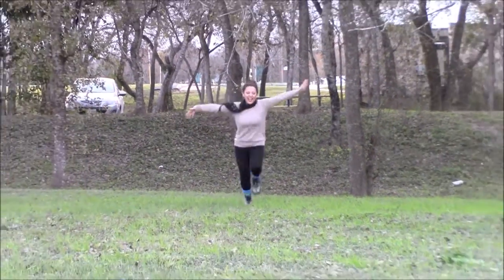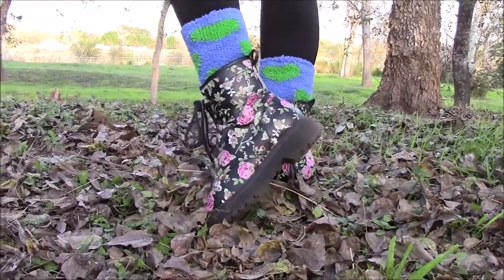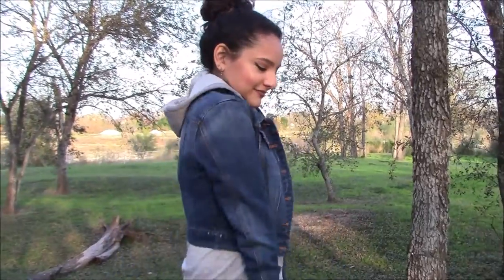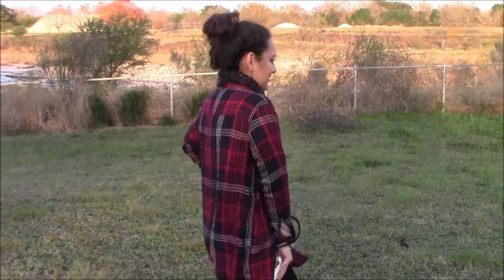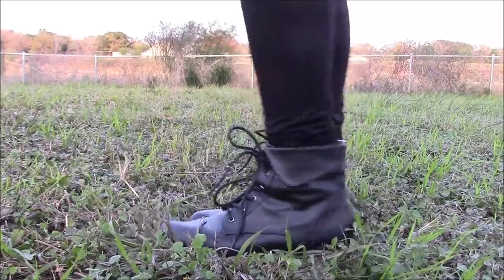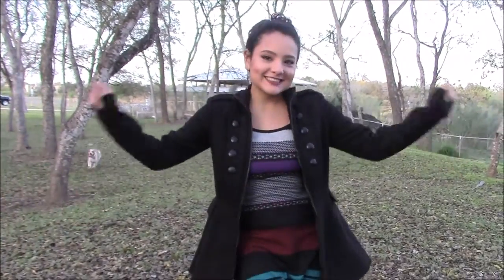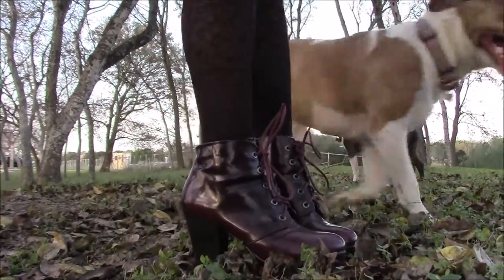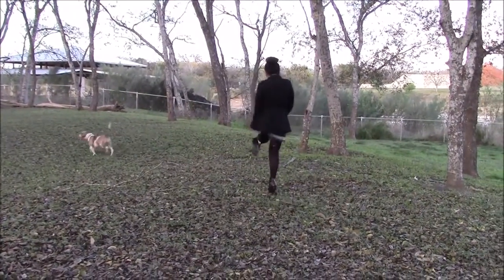Winter Lookbook | Simple, Comfy & Chill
Hey my lovelys, today I am showing you three outfits that I would wear on different occasions. I hope you all enjoyed this video and please let me know if you want me to do more lookbooks like this, leave all comments and questions down below :)!

The dog's names are Nellie (White and brown Pit Bull) and Rocko (Boston Terrier).